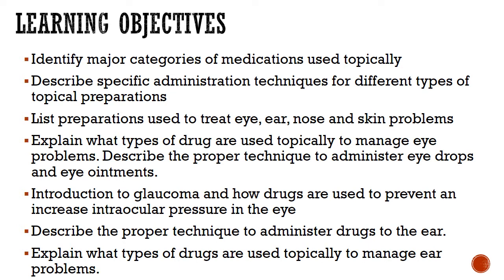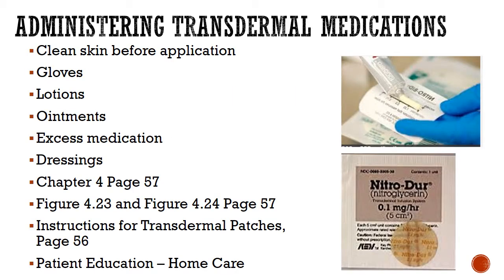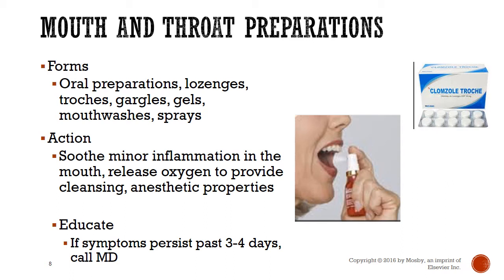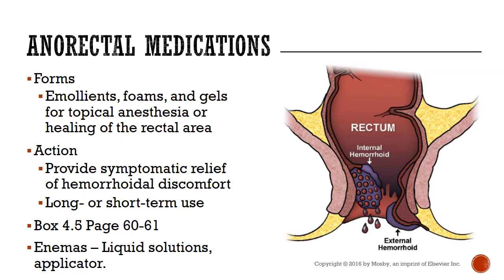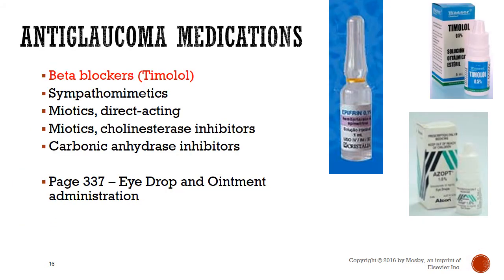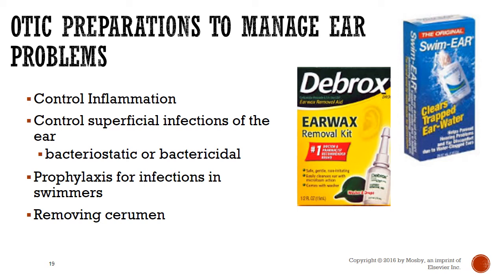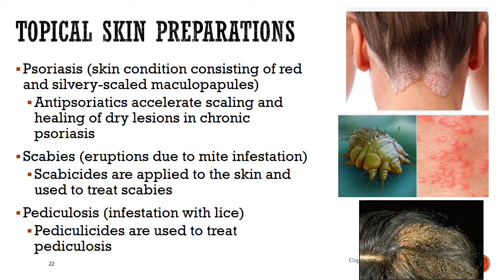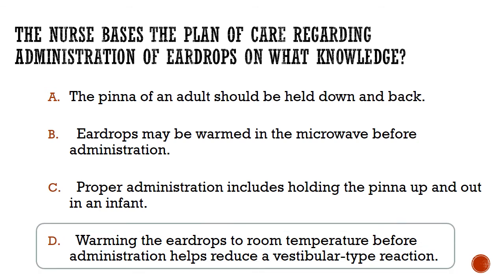Chapter 4 and 18 topical meds voiceover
Topical Administration of Medications